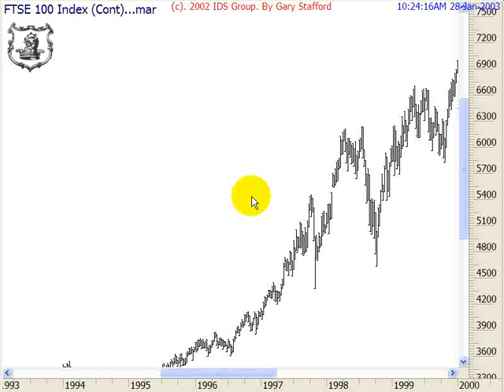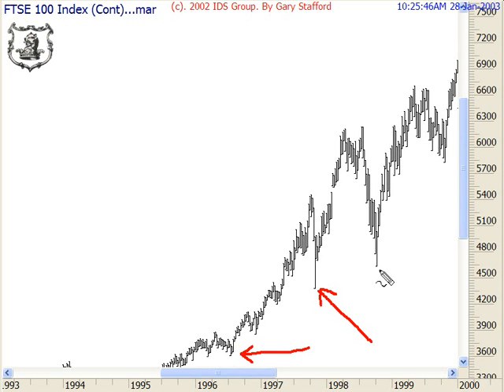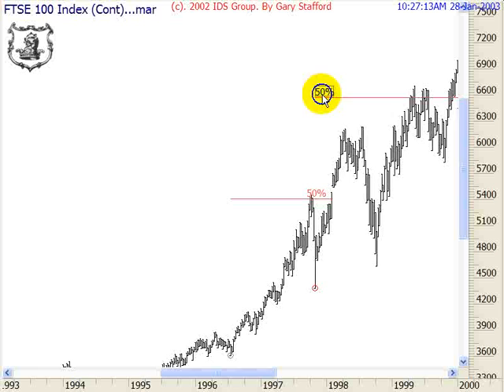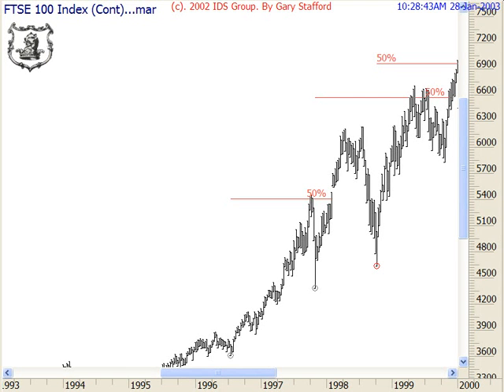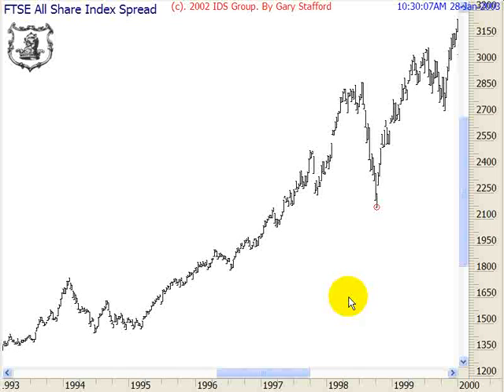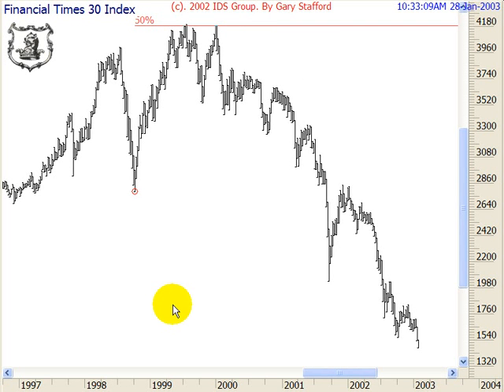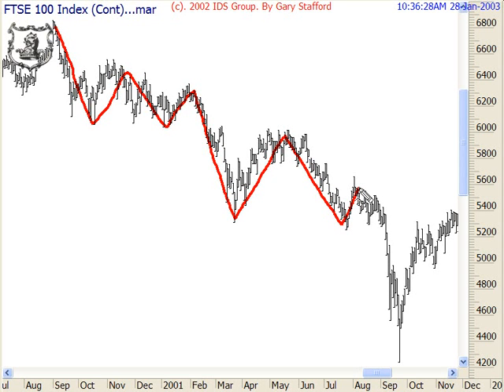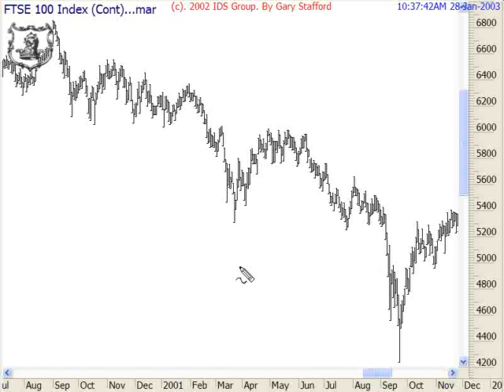W.D.Gann free Lesson 2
Simple but powerful Gann trading technique